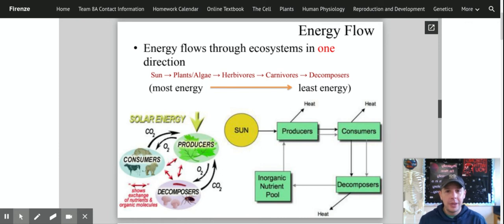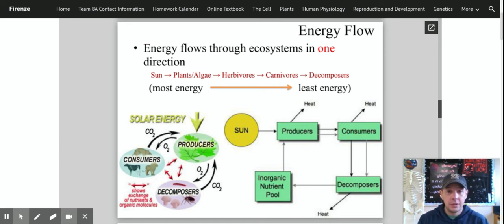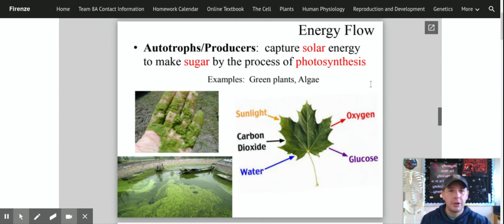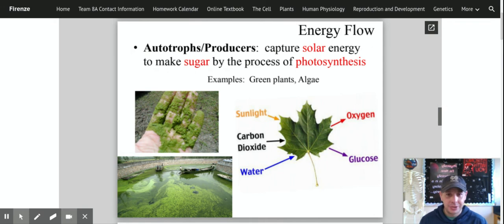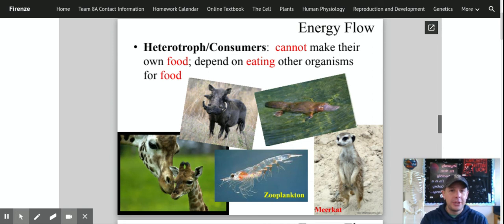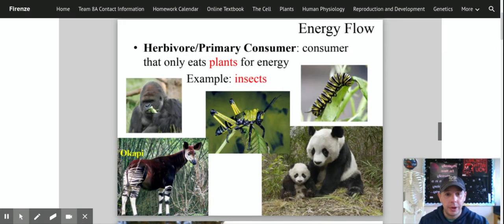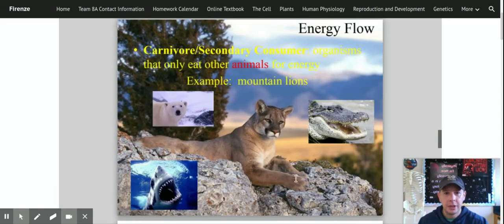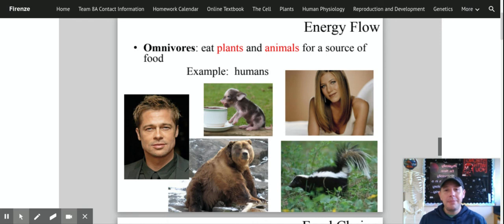Producers and Consumers